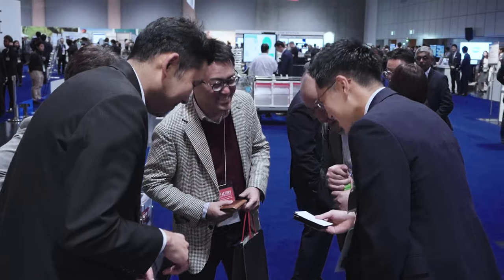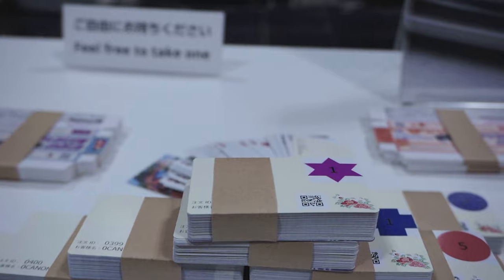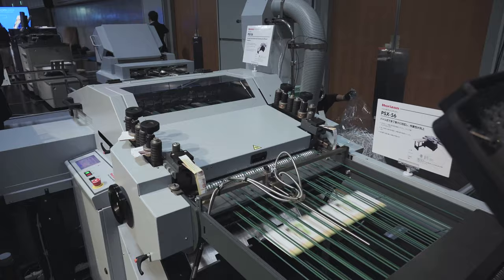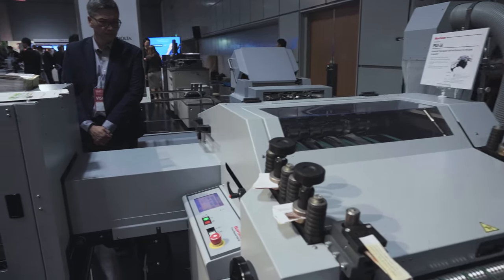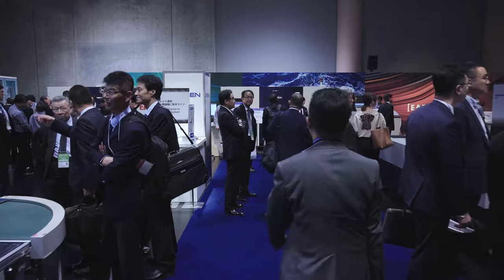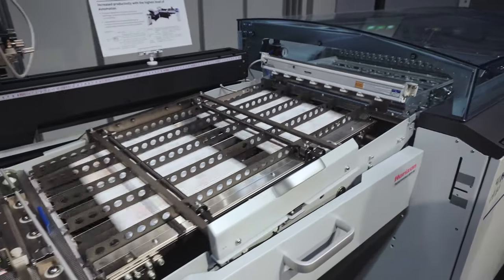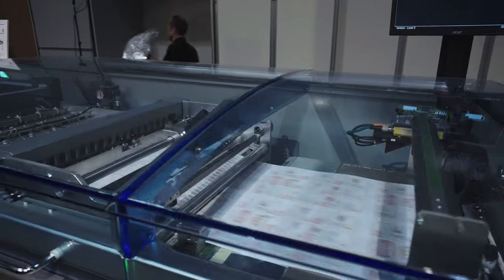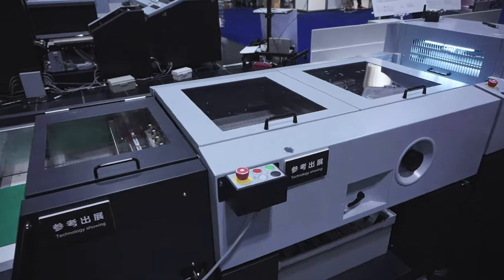Road to automation · Yoshihiro Oe · General Manager, Global Business · Horizon International Inc.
At the recent Think Smart Factory event in Kyoto, Japan, we got the chance to talk to General Manager, Global Business, Yoshihiro Oe. In this film, we talk about the event itself obviously, but we also get the chance to talk about what has led to automation. As Yoshihiro Oe explains developing many different machines is one thing, but tomorrows demand for automation, and smarter factories require the development of new technology. After seeing and experiencing both the Horizon factory as well as the Think Smart Factory event, we at INKISH are pretty convinced that Horizon and their partners are onto something that will be a gamechanger in the binding industry.

Enjoy the film - and the many that will follow in the following days!